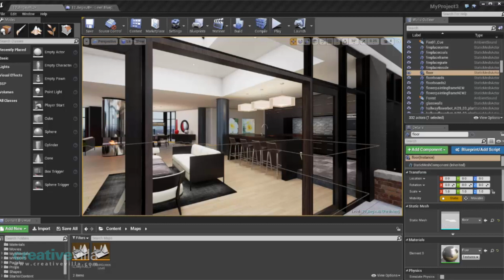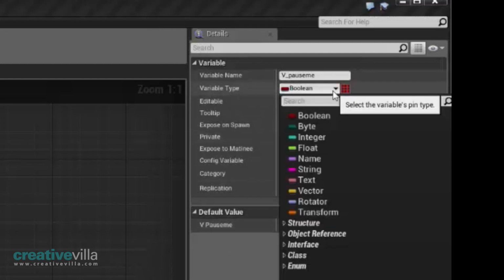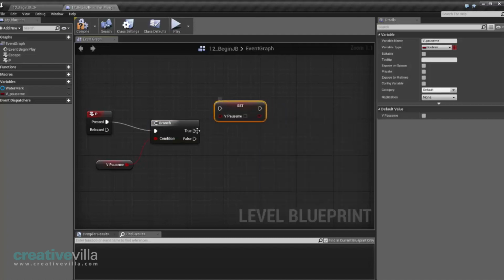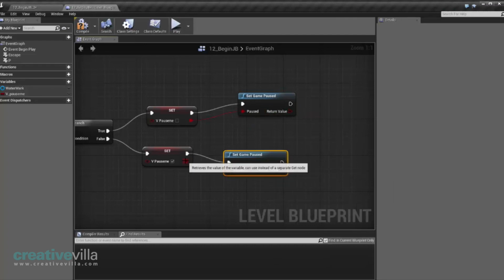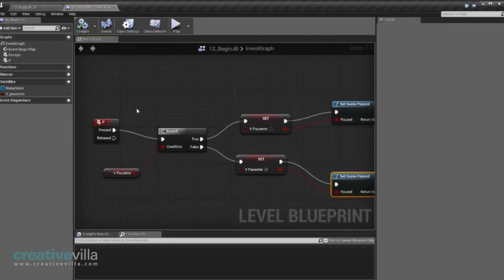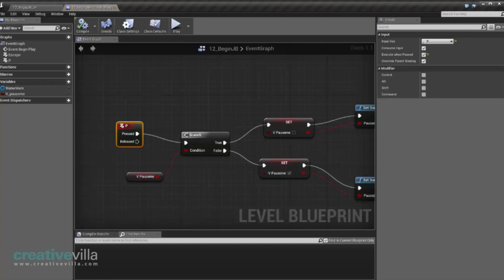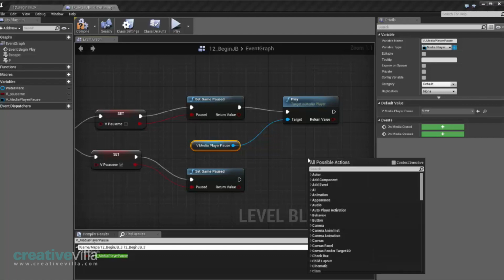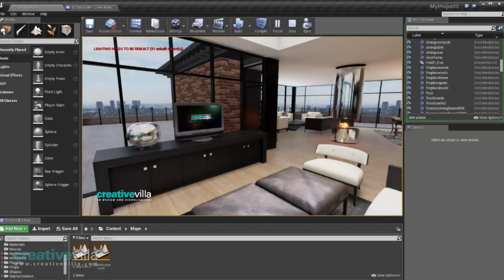Unreal Blueprint Tutorial - Pausing a game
This is a video tutorial for Unreal Engine 4 showing how to setup a pause and un-pause action for your game during playing using Level Blueprints- as well as how to pause and un-pause a video file playing within Unreal Engine 4.